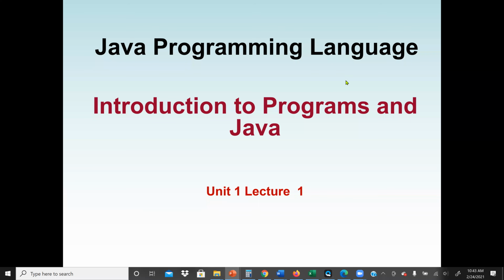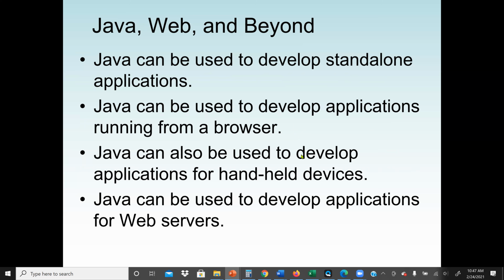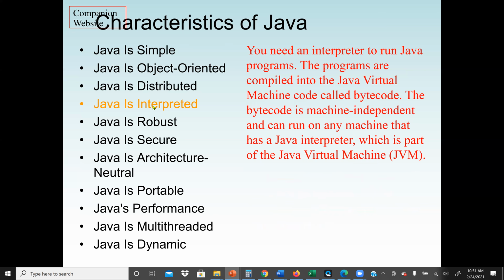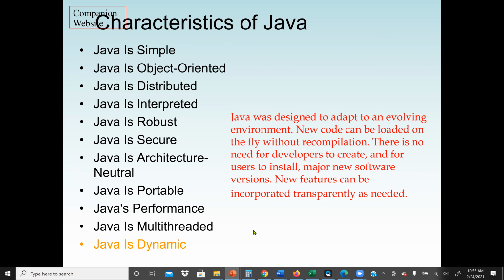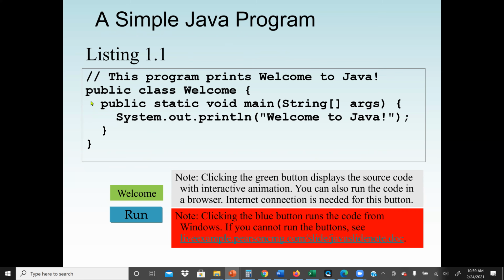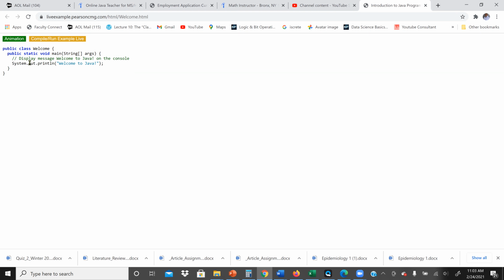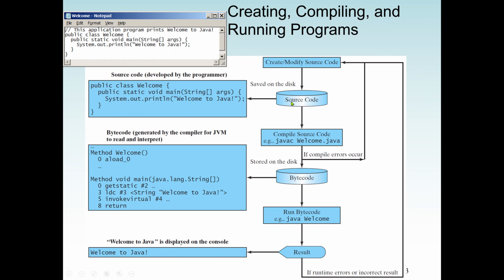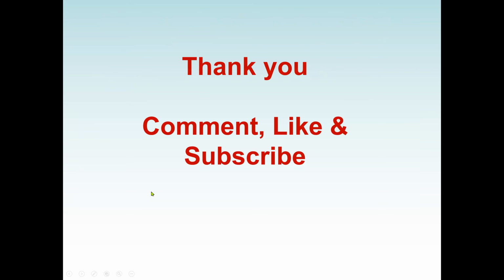Java: Introduction to Computer Programing Language and Java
One of the most widely used programming languages, Java is used as the server-side language for most back-end development projects, including those involving big data and Android development. Java is also commonly used for desktop computing, other mobile computing, games, and numerical computing.